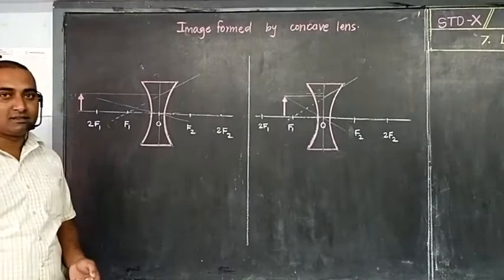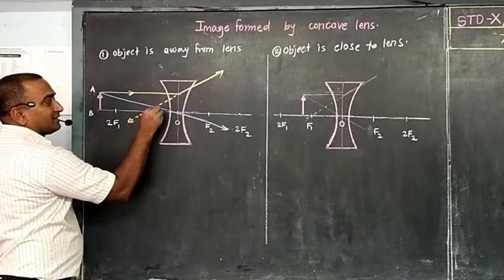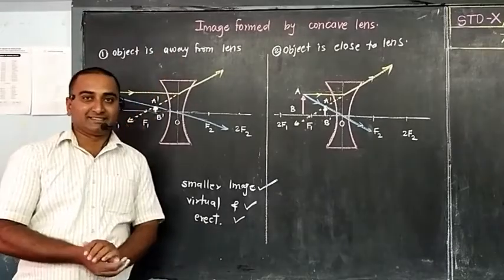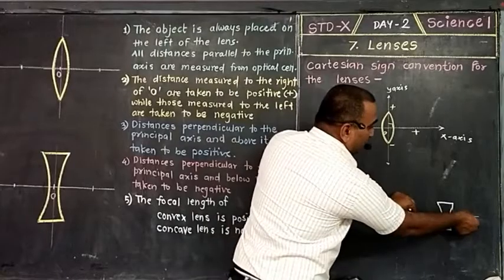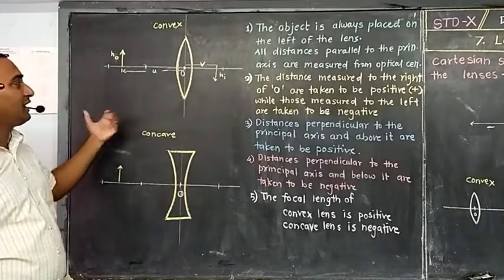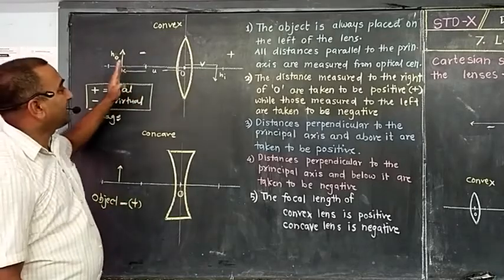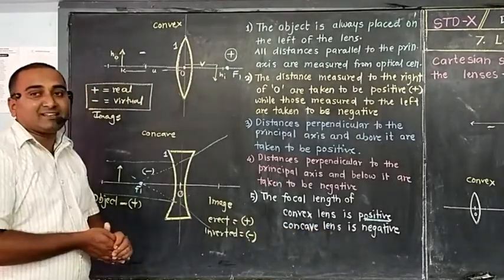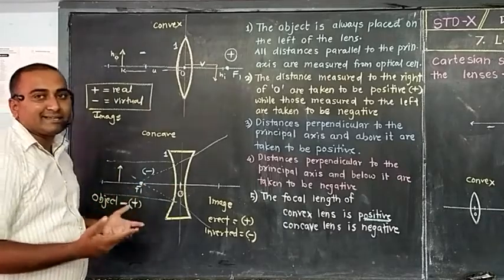STD 10 /science 1 / 7.Lenses /Day 2 (part 2)